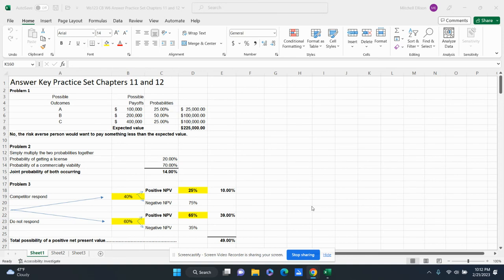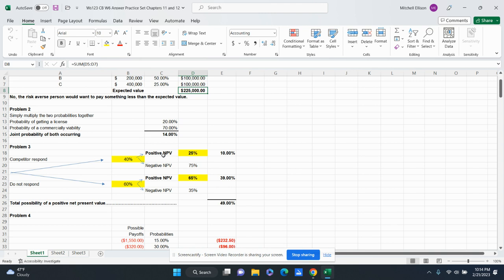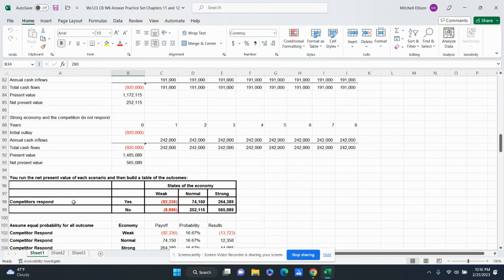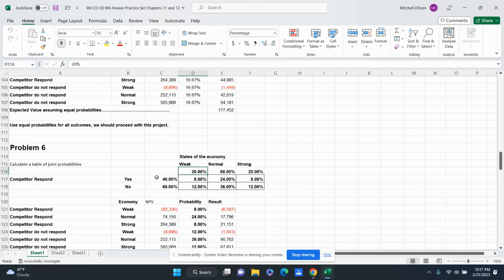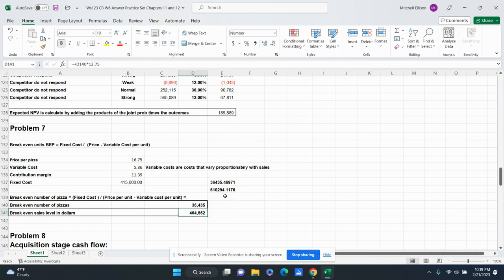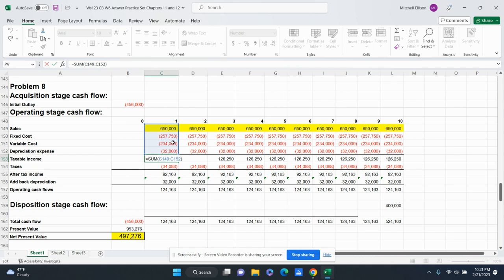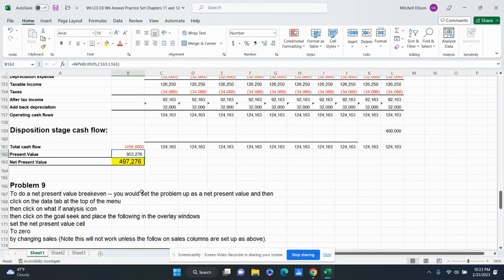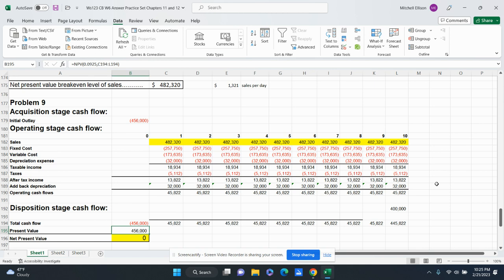Answer Key Week 6 Practice Set